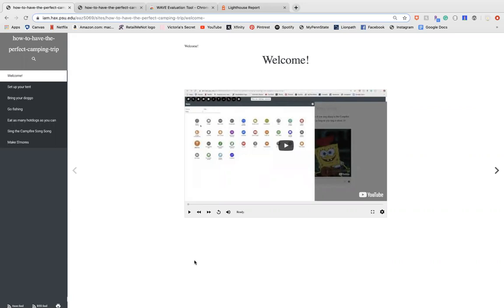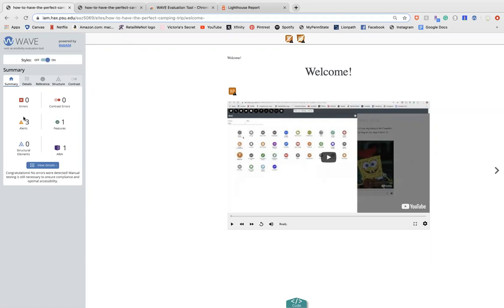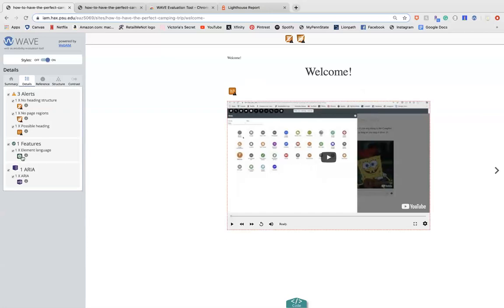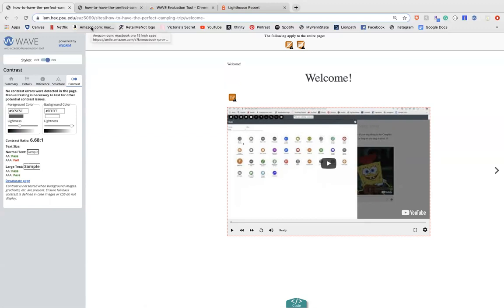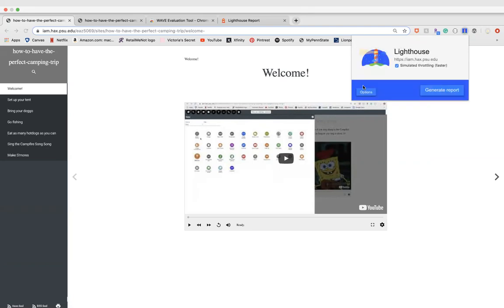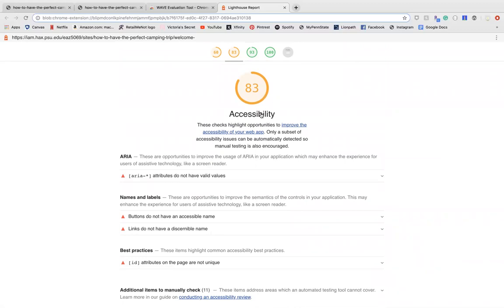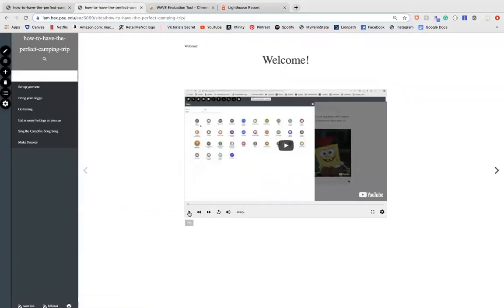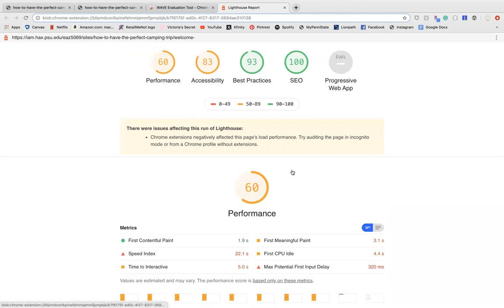IST 402 Lab 11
This week we will be discussing and walking through some tools that can help you test accessibility on your web pages. The tools we will be focusing on are WAVE and Lighthouse. Here is a helpful link for WAVE that I discussed in the video.